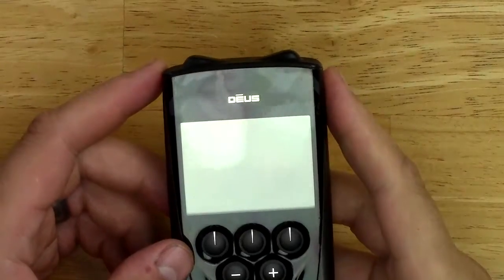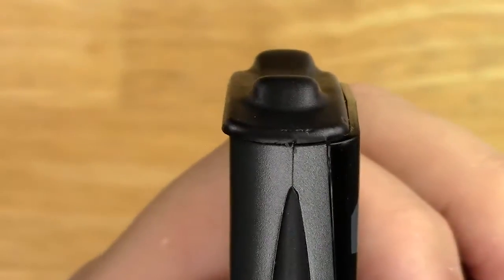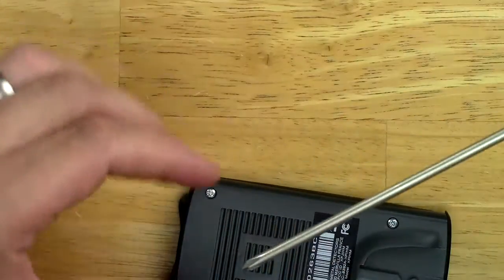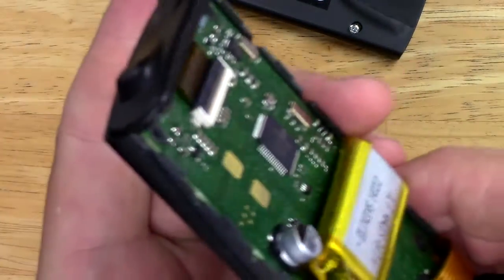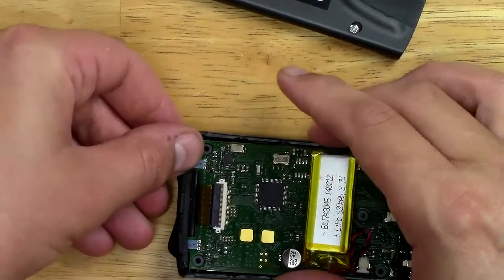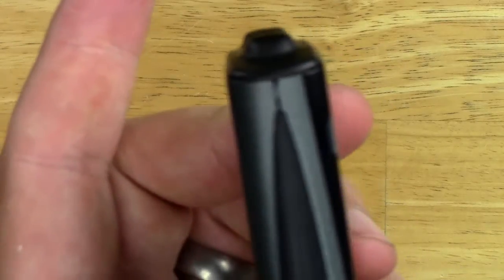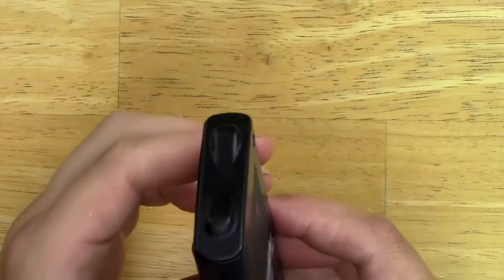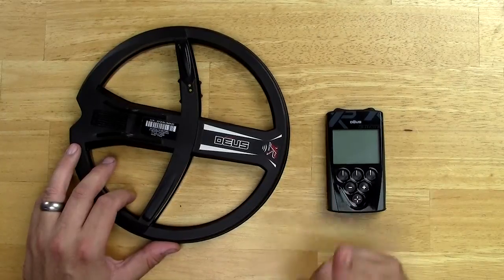Deus Remote Top Fix - MDGear.com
I just got my Deus back from Detector Electronics Corp, the only US authorized Deus repair shop. My LCD on the remote died after only a couple months. So they replaced and sent back. Well the rubber top looked weird. Turns out DEC stuck it back on backwards, sigh.